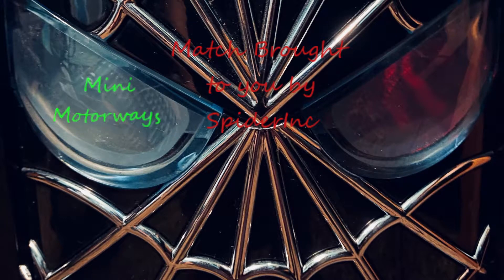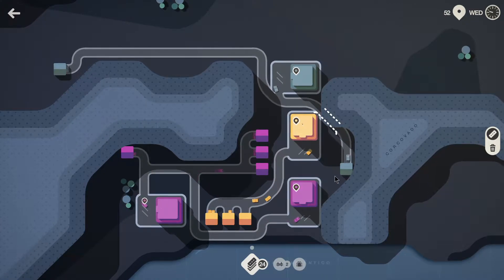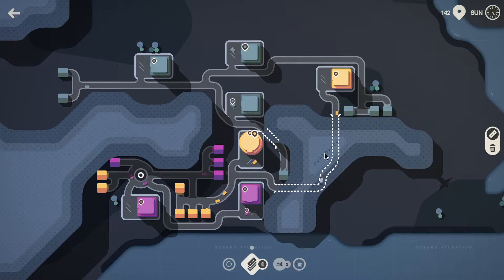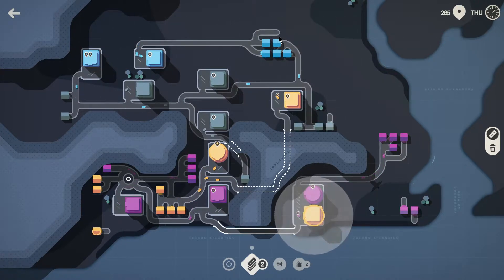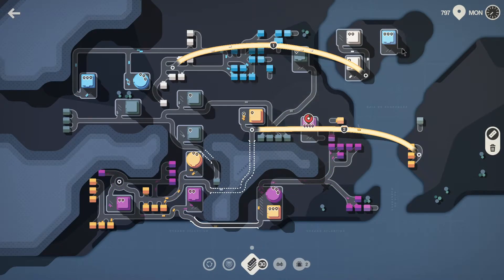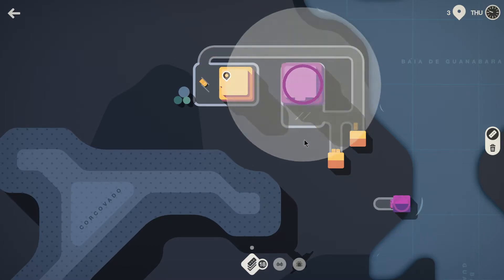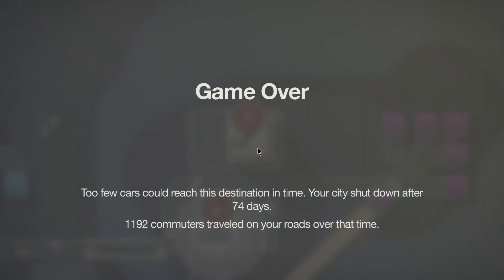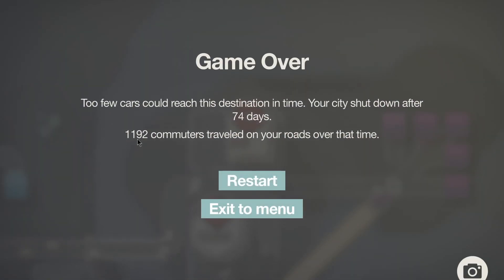Mini Motorways 2021 Rio de Janeiro 1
Hello there!
Please enjoy the game.
Hope you have a good day.
Take care!